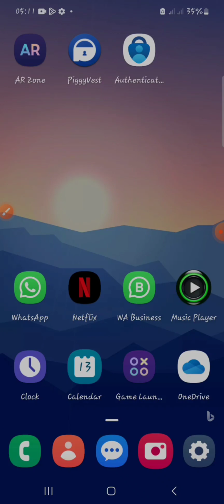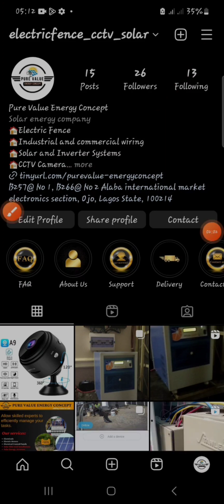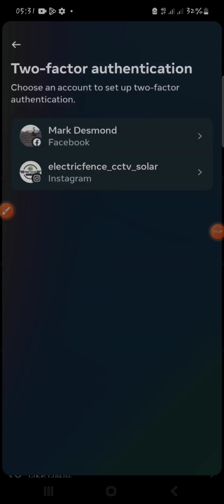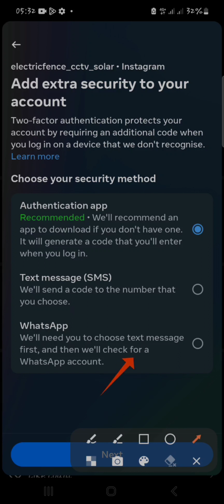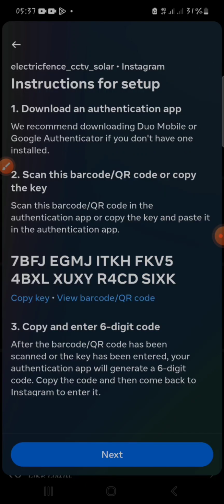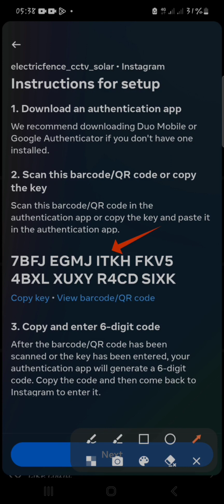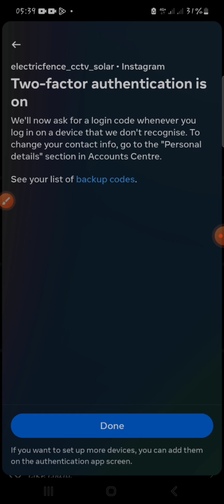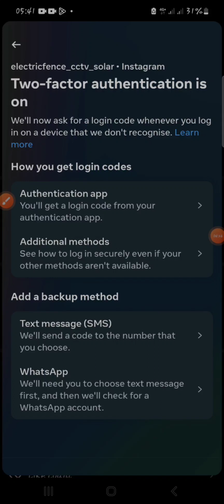Boost Your Instagram Security: A Guide to Protect Instagram Account Using Two-Factor Authentication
In today's video, we're diving into the essential topic of enhancing your Instagram security with a comprehensive guide to setting up Two-Factor Authentication (2FA).

🔒 In the digital age, protecting your Instagram account is paramount. Two-factor authentication is a powerful tool that adds an extra layer of security, making it significantly more challenging for unauthorized users to access your account.

In this tutorial, we're going to guide you through the entire process.

Your Instagram security is something we take very seriously, and our mission is to empower you with the knowledge and tools you need to protect your digital identity. This video is designed to be accessible to all, whether you're new to Instagram or a seasoned user.

Don't wait until it's too late – take control of your Instagram security today!

Remember, online security is a personal responsibility, and Two-Factor Authentication is a powerful ally.